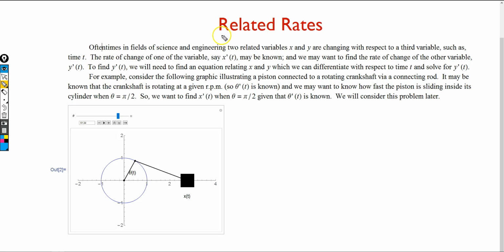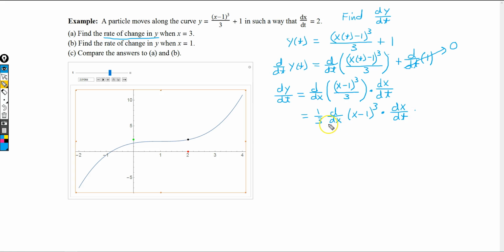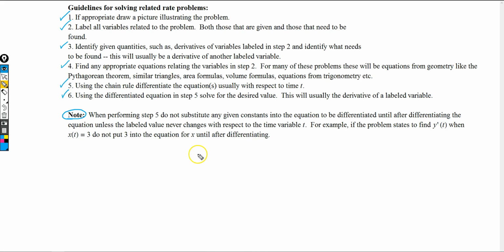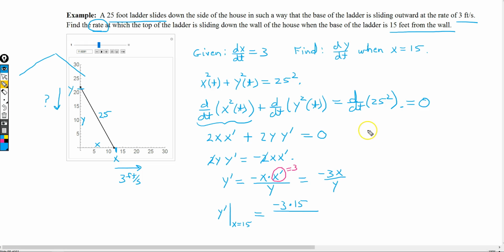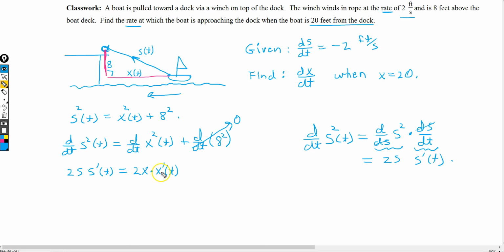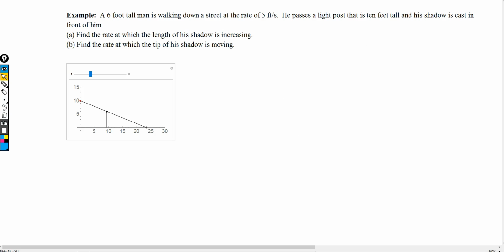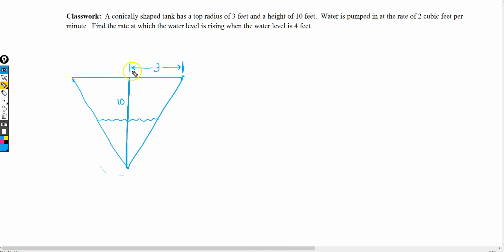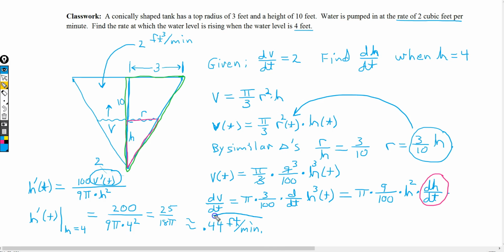Calculus 1: Derivative - Related Rates